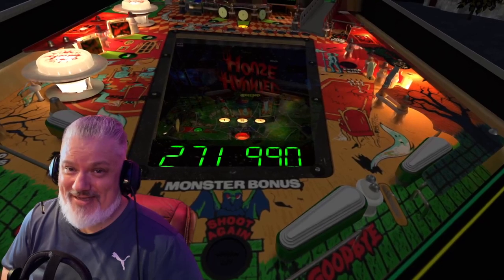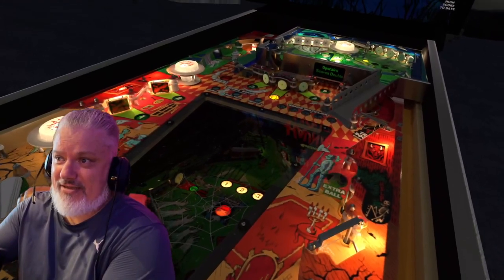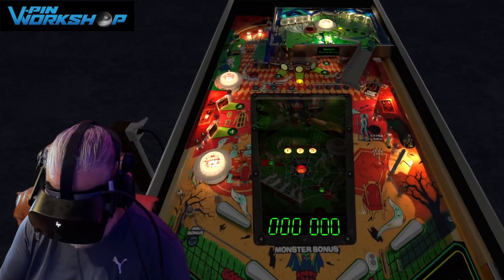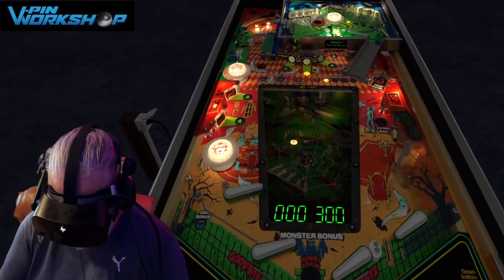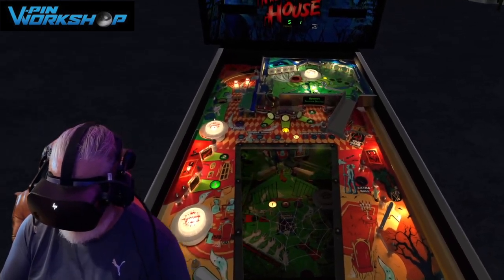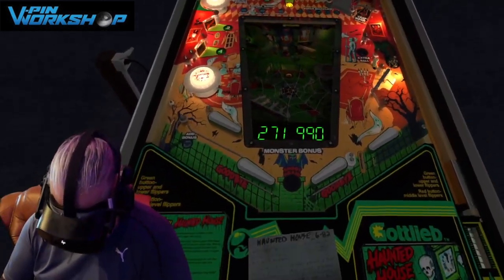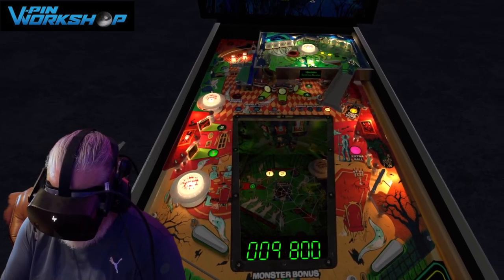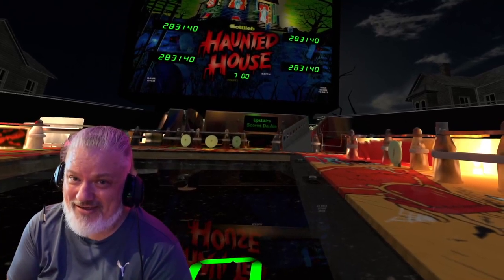PERFECT Virtual Pinball Physics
It's finally here. Virtual pinball using VPX in VR specifically with the latest table releases from Vpin Workshop are delivering what arguably are "Perfect" virtual pinball physics. If you want to experience the absolute closest thing to real pinball then this is it.